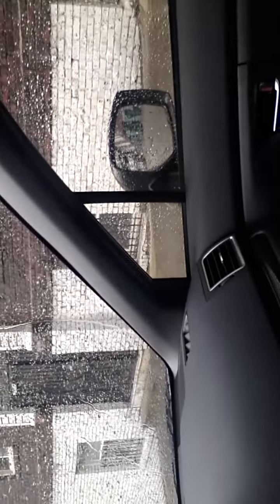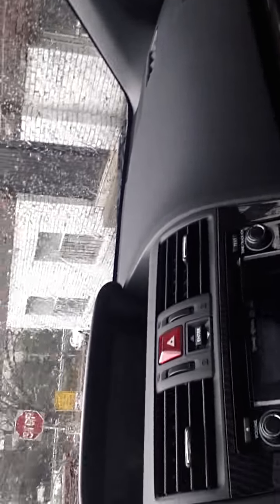2015 WRX First Review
Got my car!